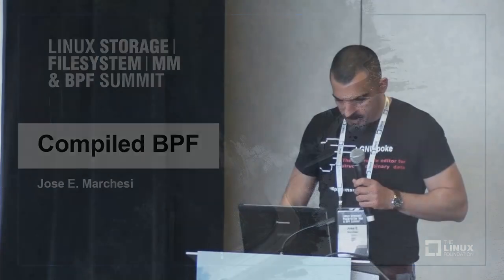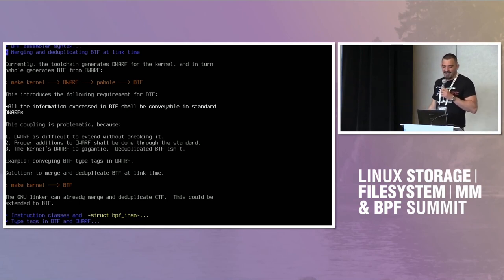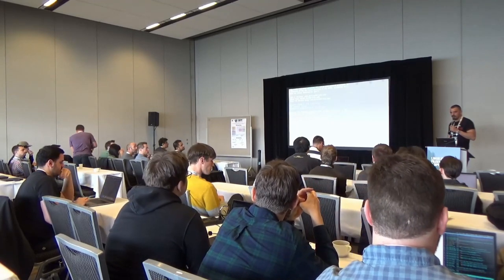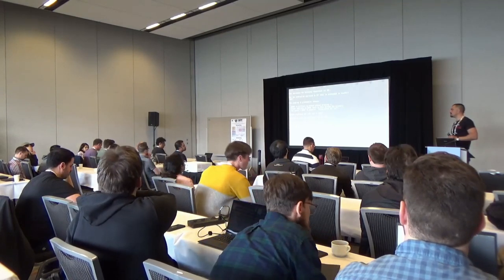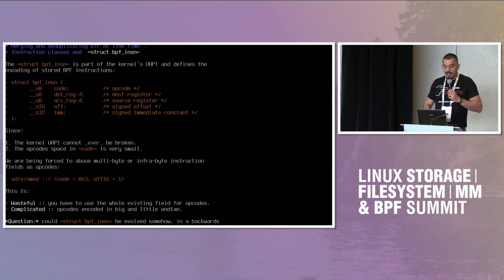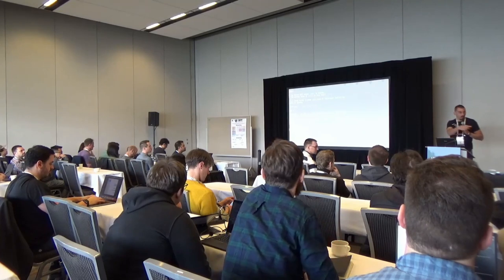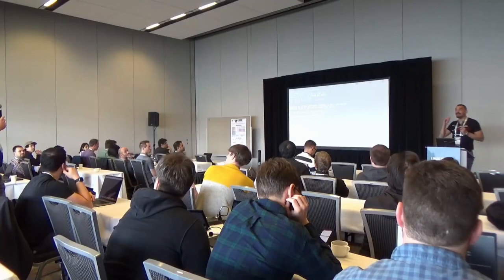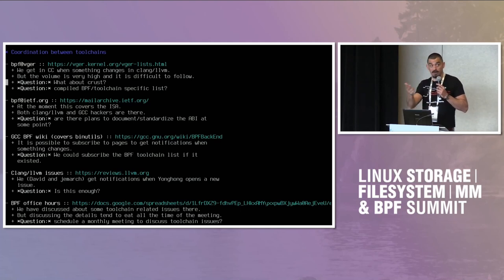Compiled BPF: Part 2 of 2 - Jose E. Marchesi